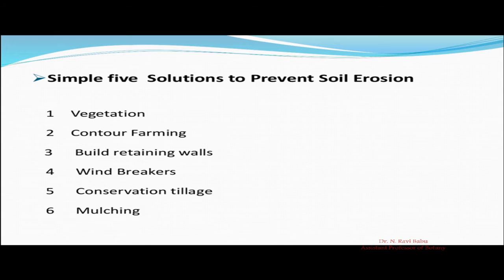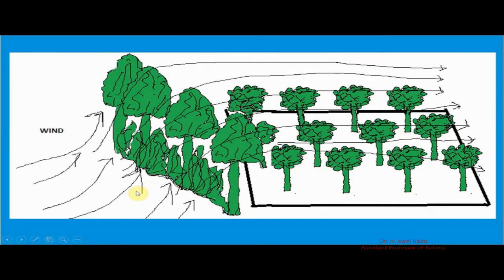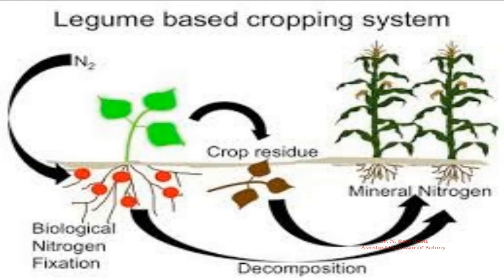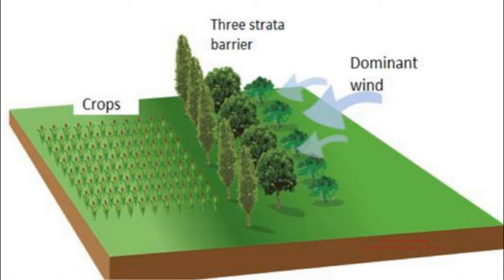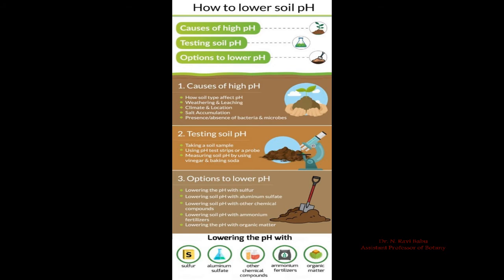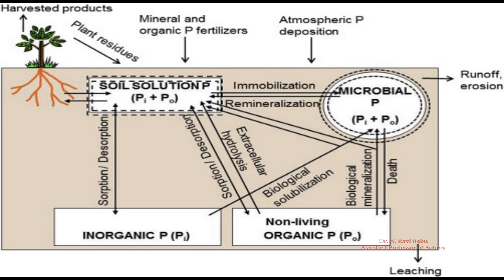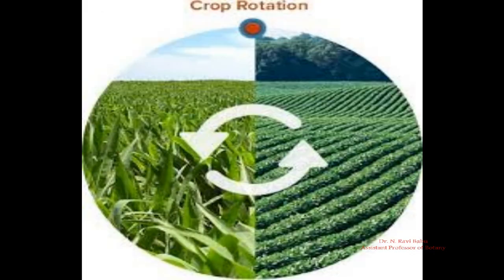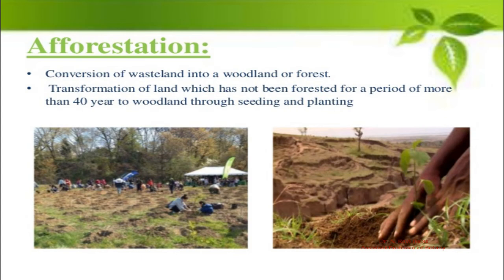Control Measures of Soil Erosion|Dr. N. Ravi Babu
This lesson explains various control measures to reduce soil erosion.